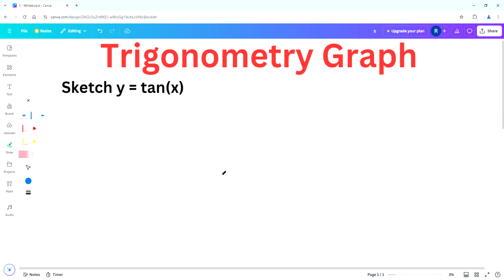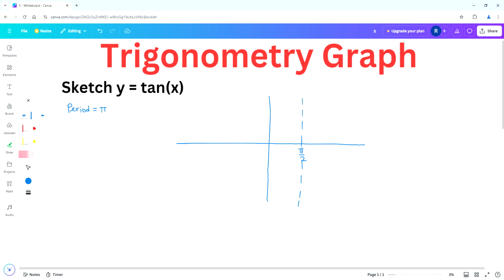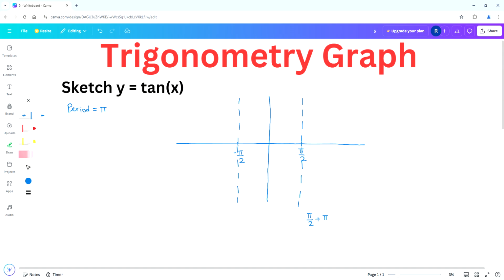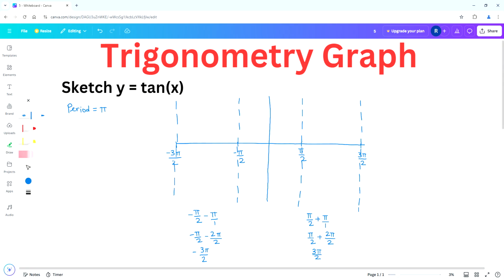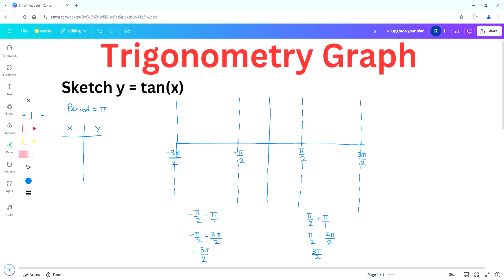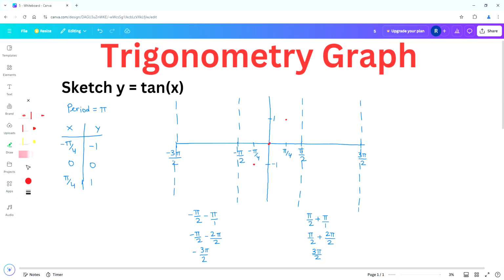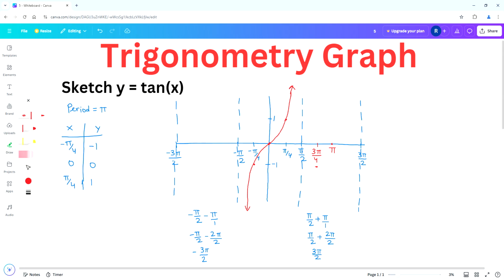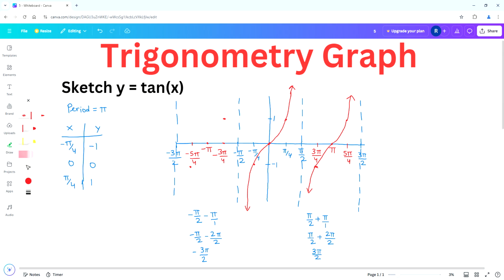Sketch y = tan(x)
In this video, I share with you steps for graphing/sketching trigonometry function y = tan(x).